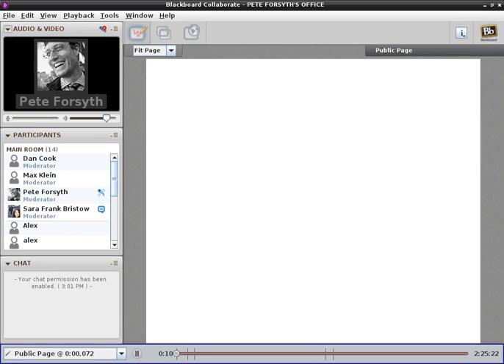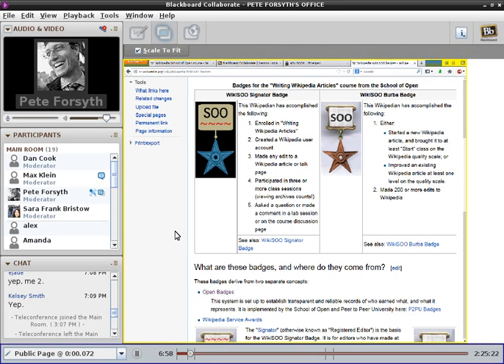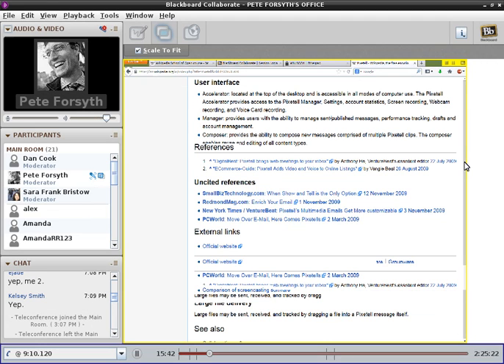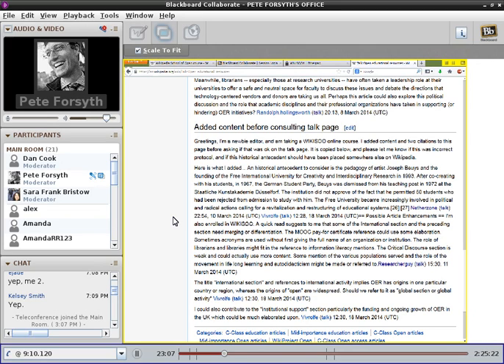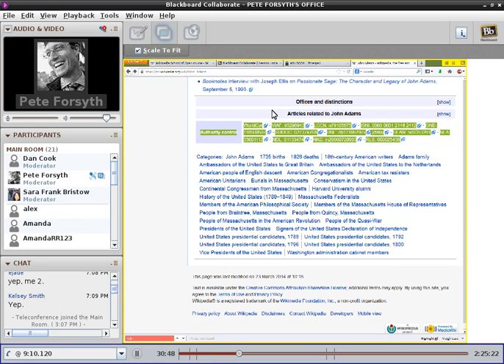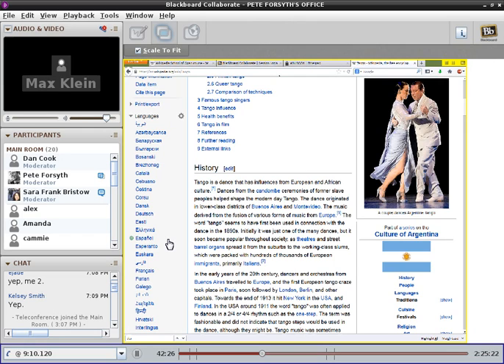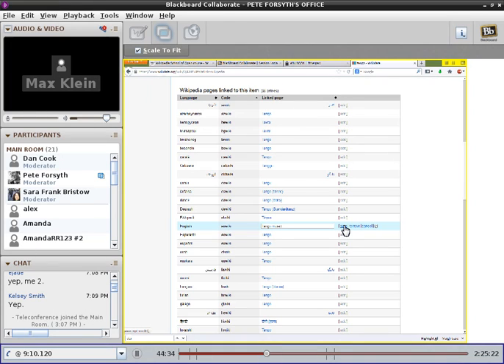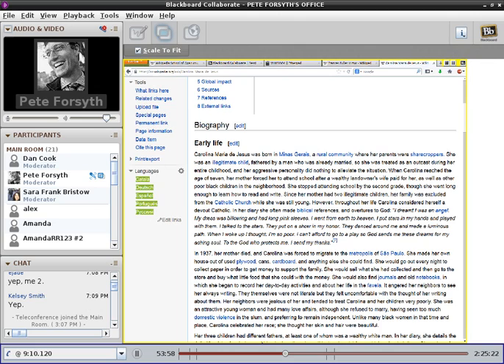Writing Wikipedia Articles round 4, week 5 class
Class 5 in the fourth round of the online course Writing Wikipedia Articles.